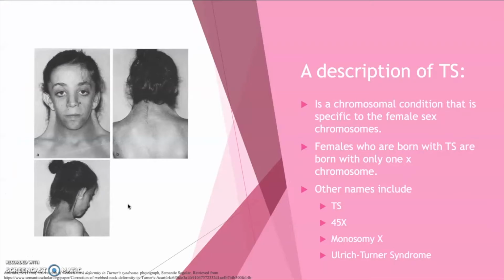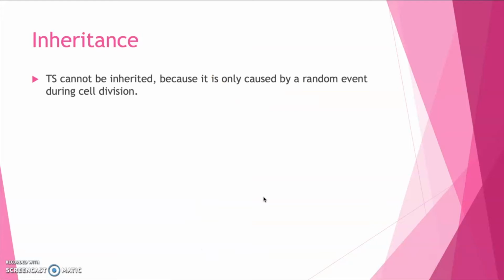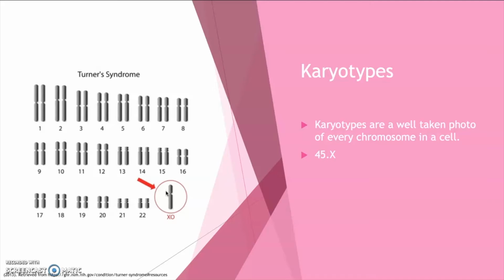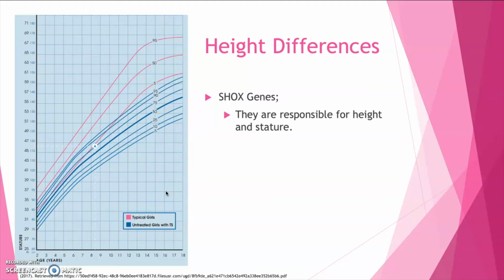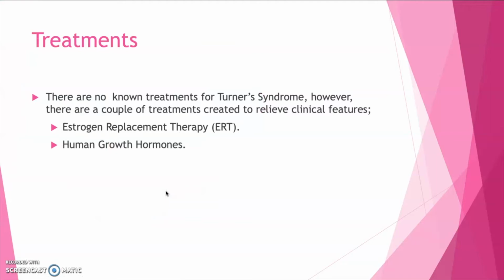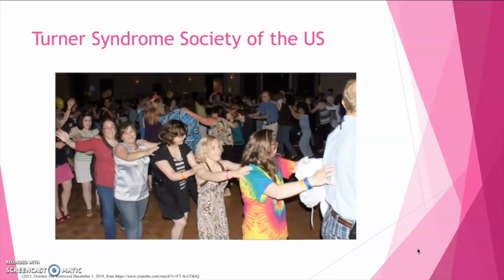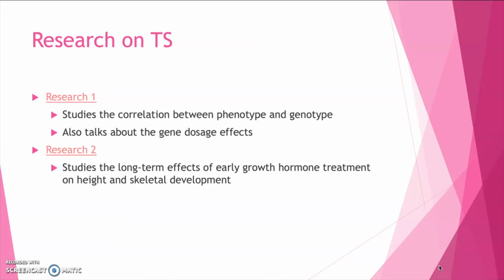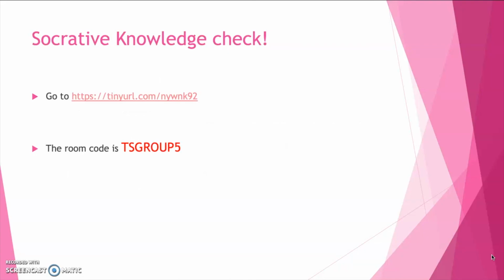Genetic Disorder Presentation: Turner Syndrome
BIO 111 Project based on Turner syndrome